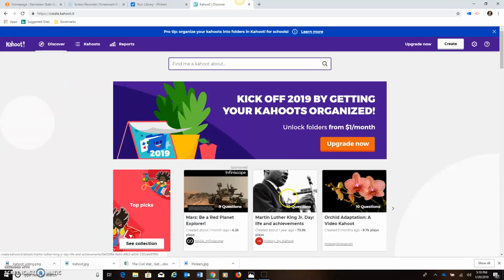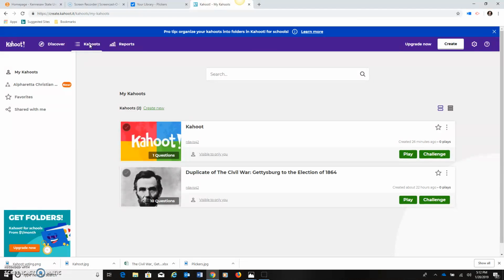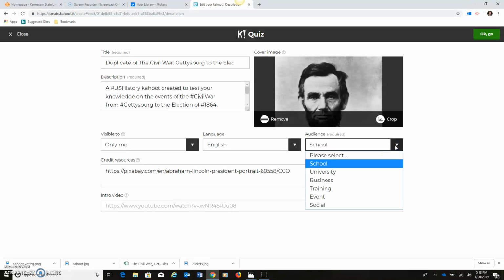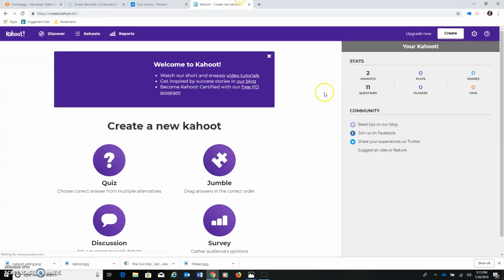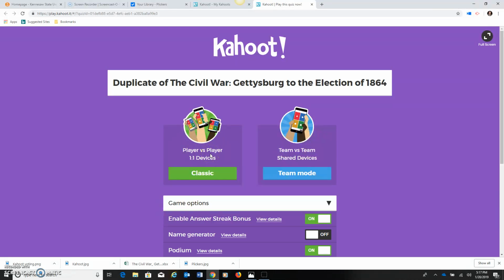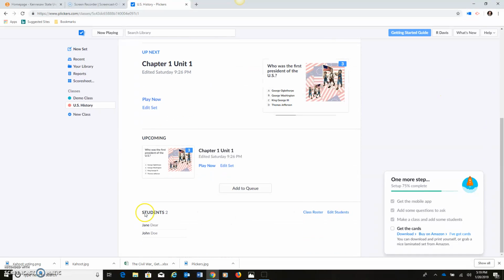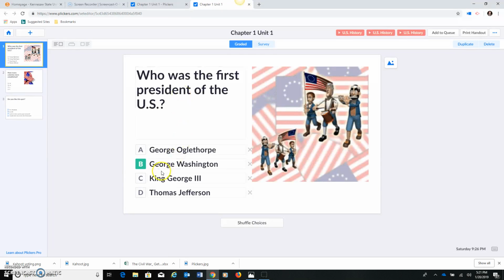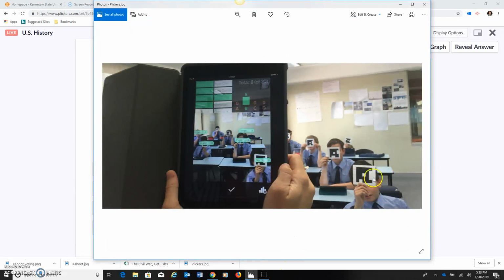Kahoot and Plickers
Formative Assessment Games